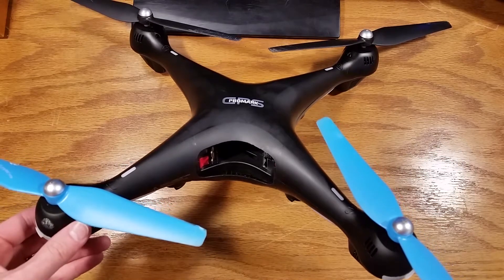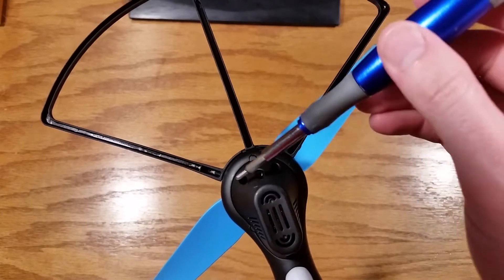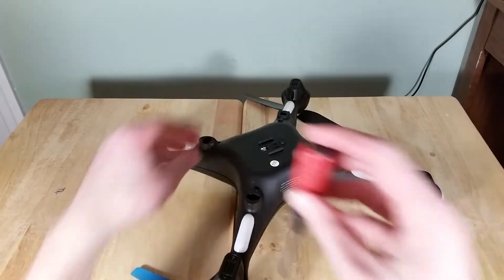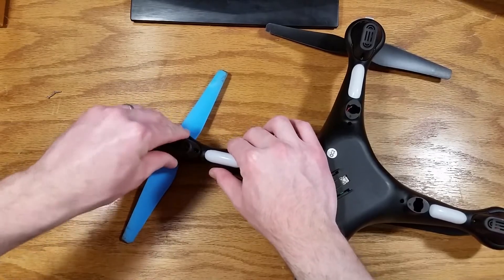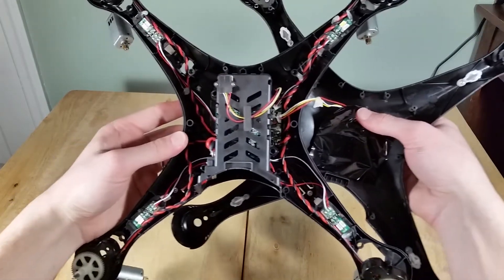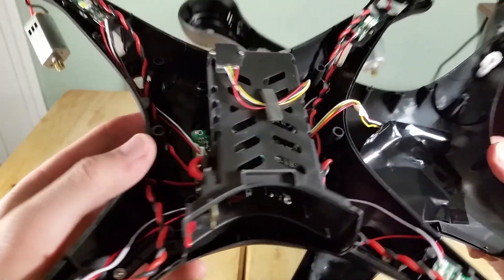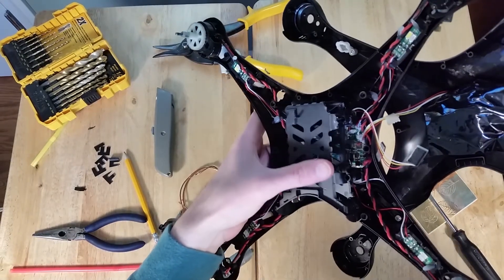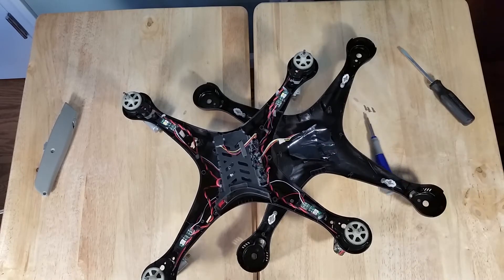How to Teardown a Drone – Promark GPS Shadow Drone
In this video, I show you the teardown and modification of the Promark GPS Shadow Drone. What does it look like inside?

See my other video about the longer lasting battery that I did this modification for here:
Please note that you assume all risk if you try this yourself. Good luck!